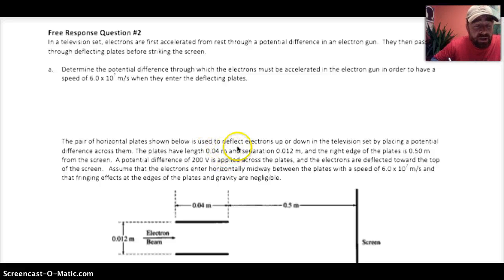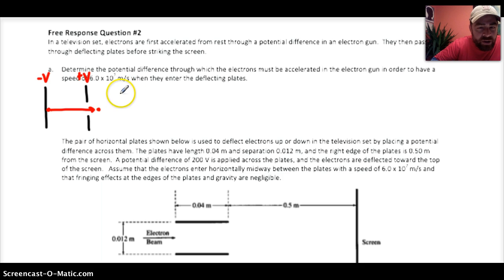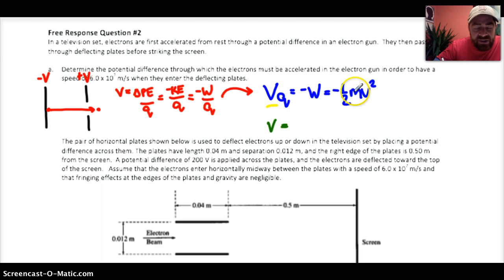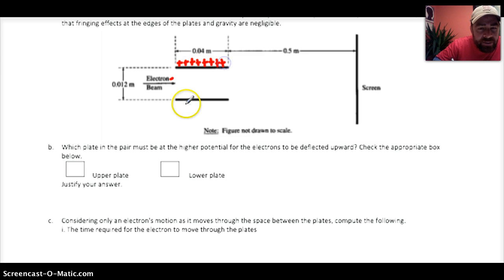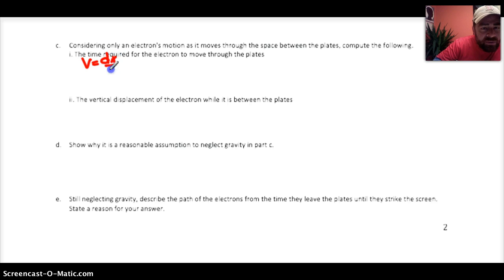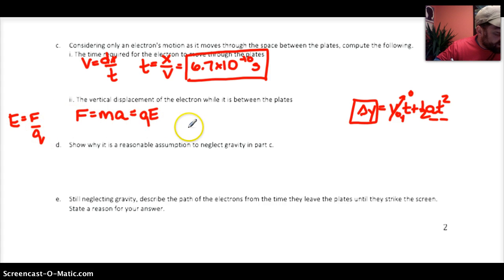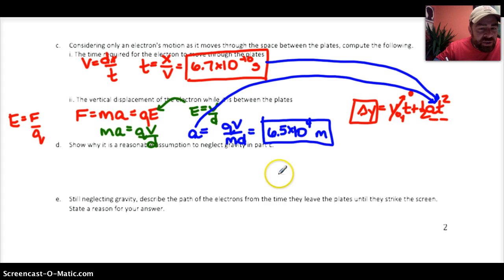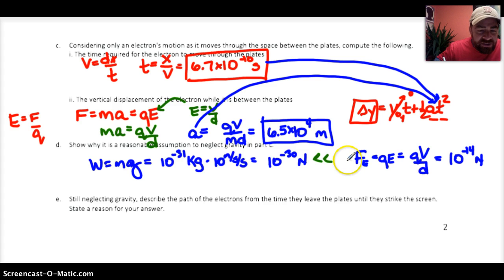AP Review: Electrostatics 2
Review of AP review packet question #2 1999B2